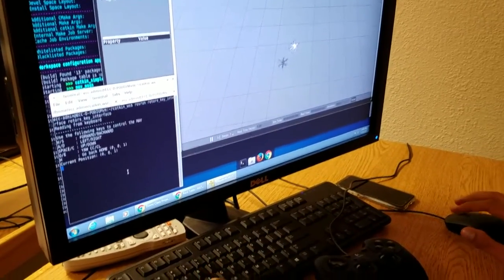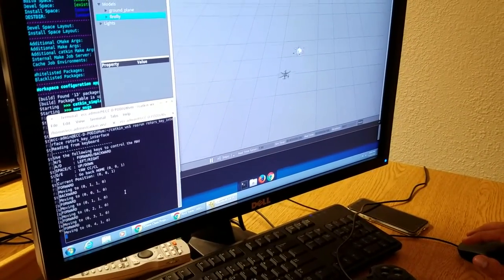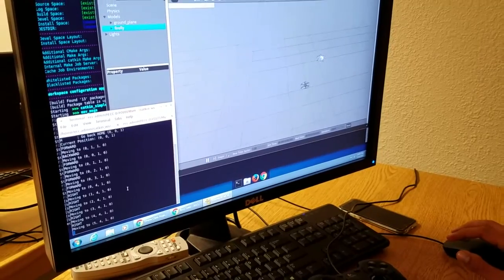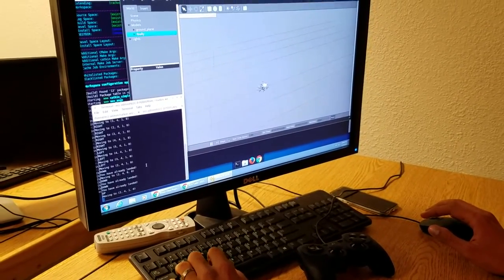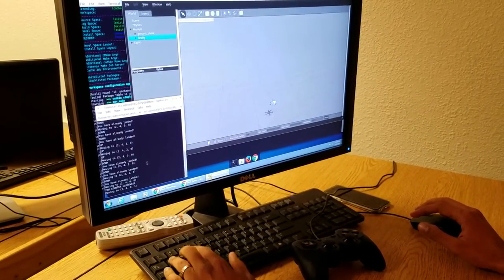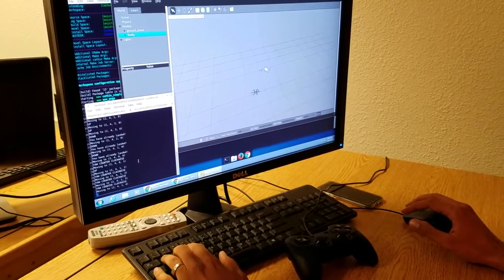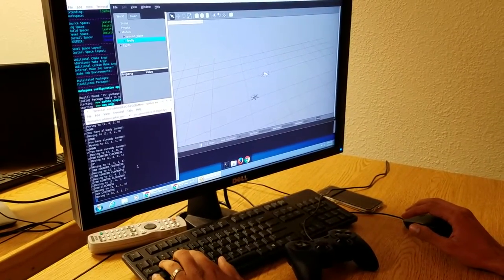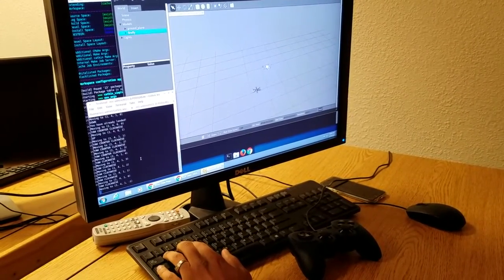Keyboard & Joystick controls for MAV in RotorS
For CS491/791 Aerial Robotics Class.